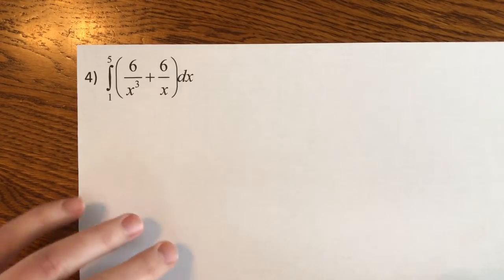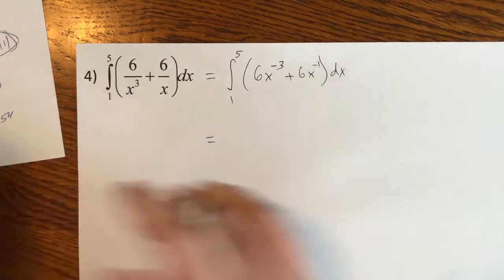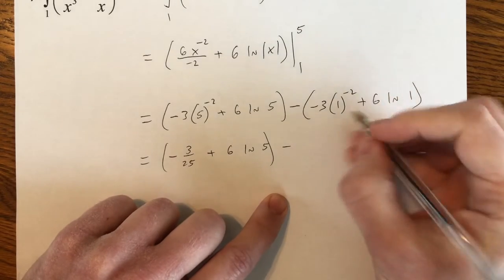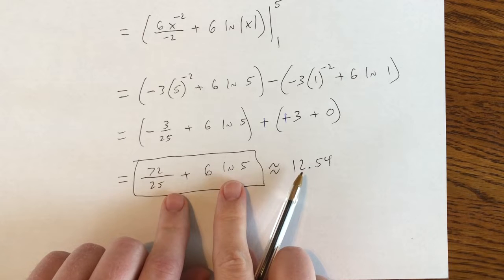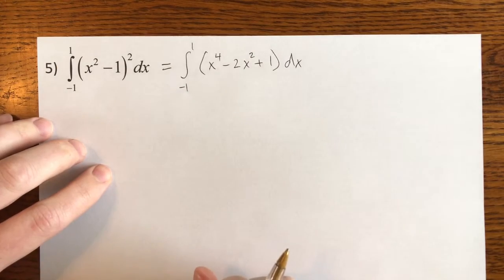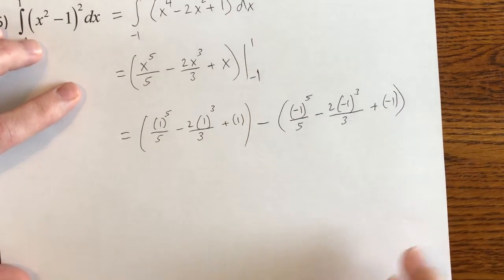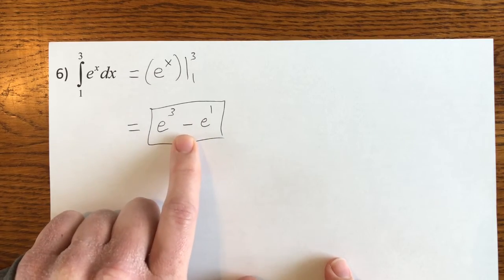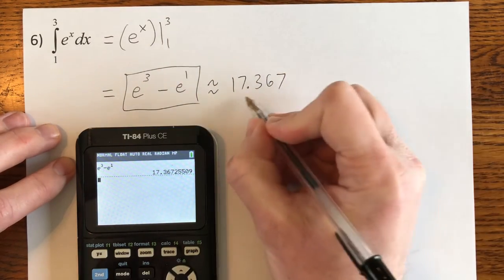Sec. 11.4 - Part 3